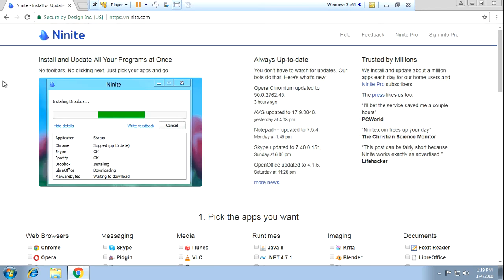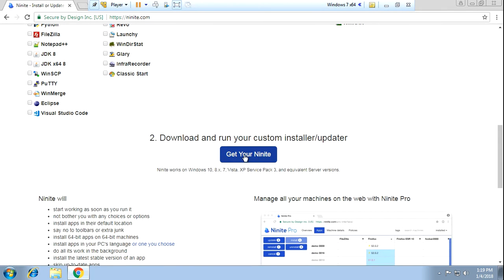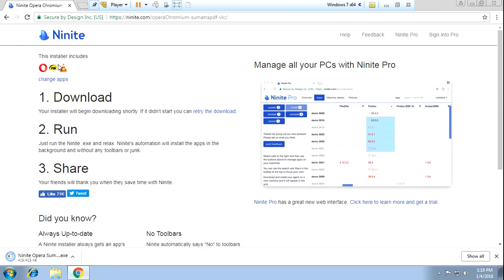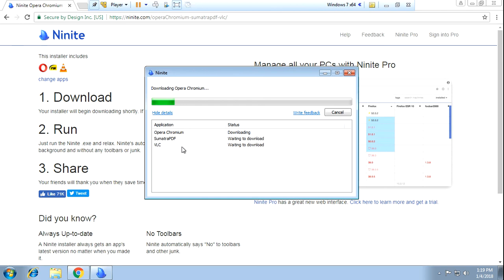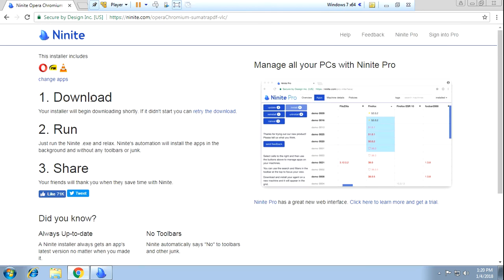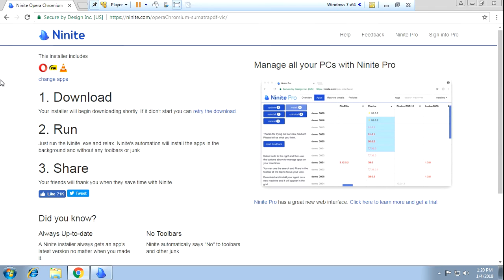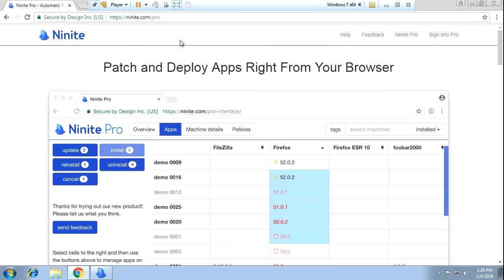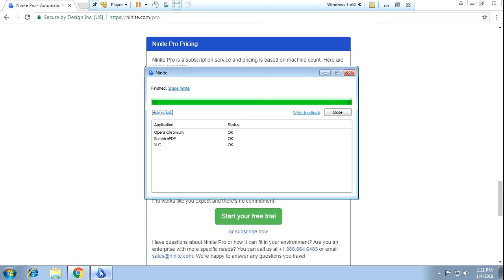How to Download and Install Multiple Programs Using Ninite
I show you how to download and install multiple programs with one installer using ninite.com which makes for a quick and easy process.